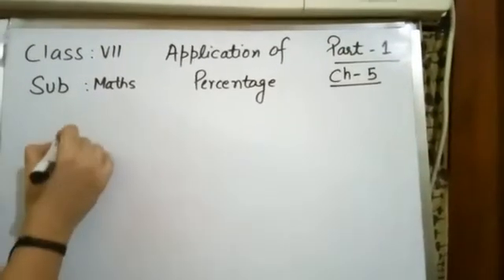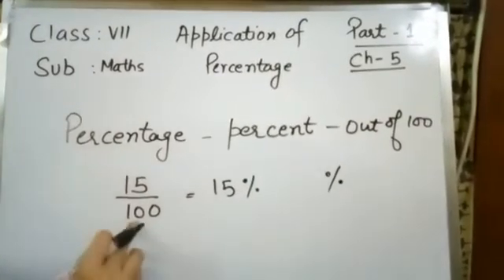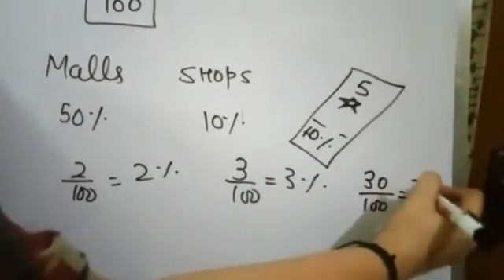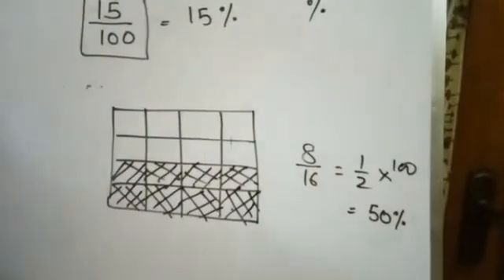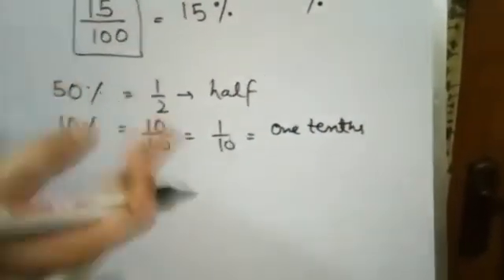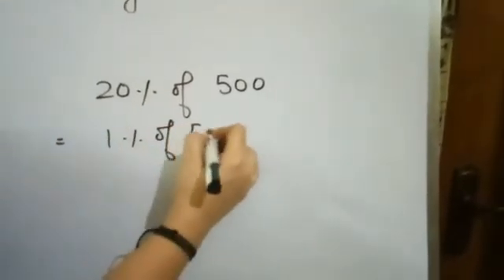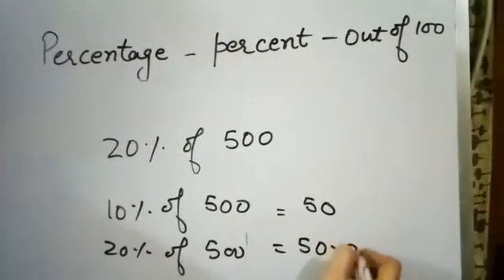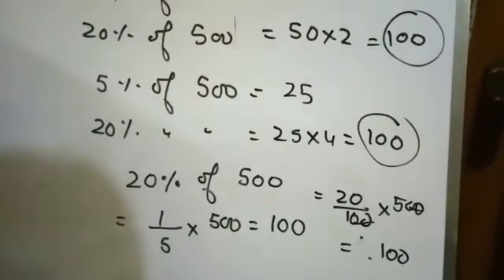CLASS-7 MATHS CHAPTER-5 APPLICATION OF PERCENTAGE PART-1